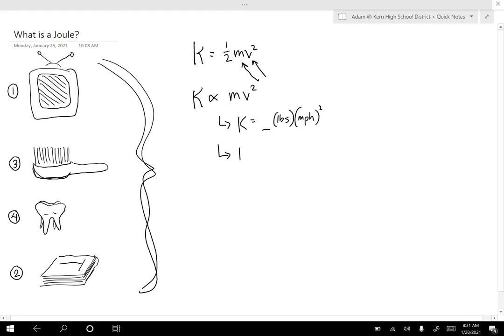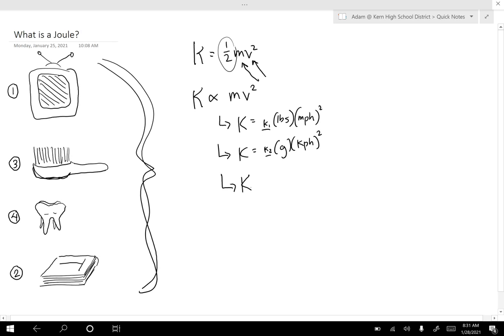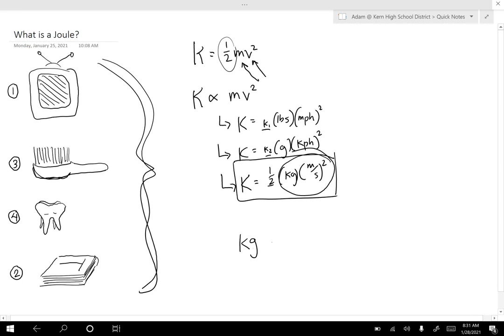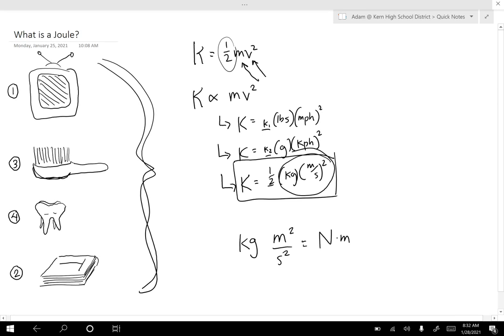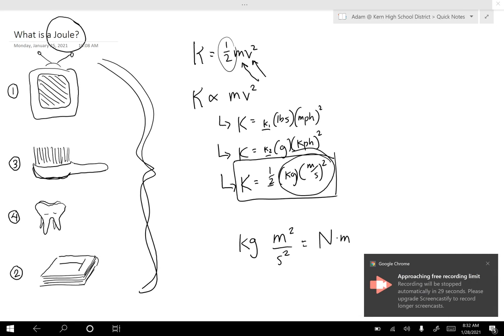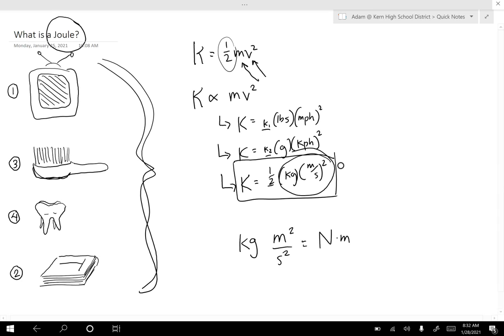What is a Joule?